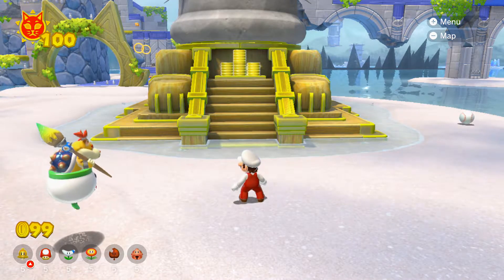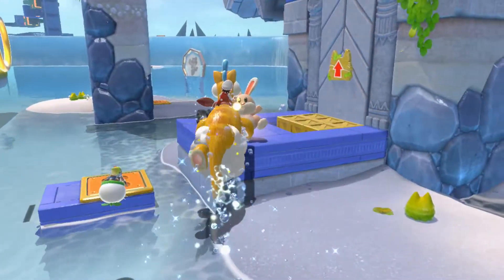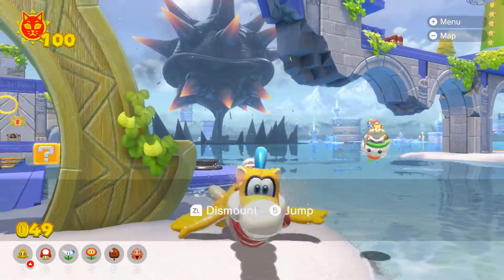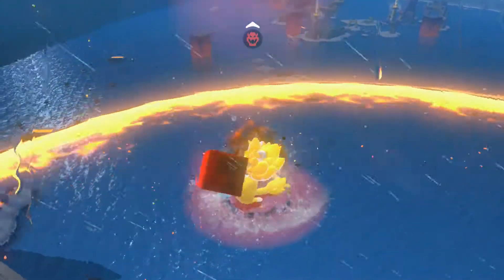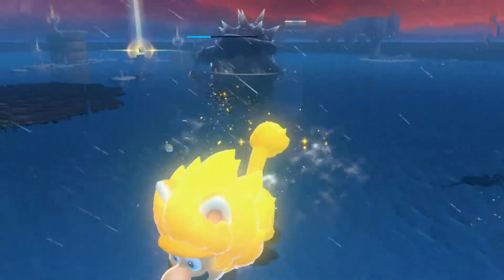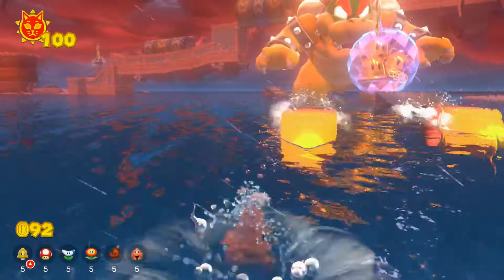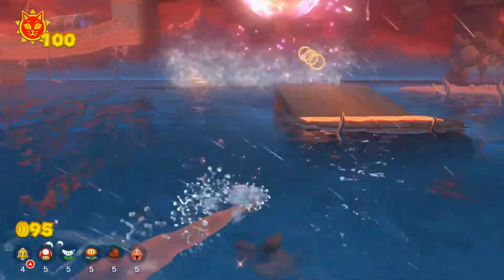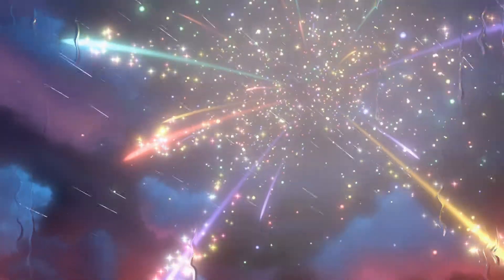Bowsers Fury: Respawning Bowser Then Defeating Him Again! (100% Completion)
This video covers me respawning the final battle with Bowser after I had already defeated him before. Bowser will respawn but it takes a while for it to happen

I Also discuss the strategies I use for this battle and this also covers the true ending to the game, so obviously this will contain spoilers, so be aware of that if you have not completed the game for yourself yet

This was done just for fun and to see if I could defeat Bowser again, and to see if anything different happens if you defeat Bowser again after obtaining 100 shines

Skip to 5:06 if you want to get straight to the battle, and enjoy the video!